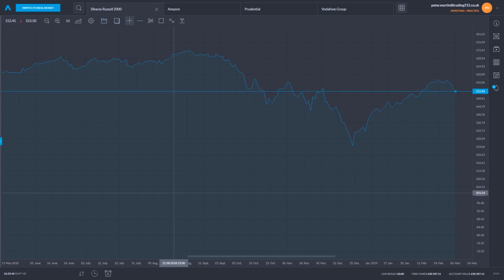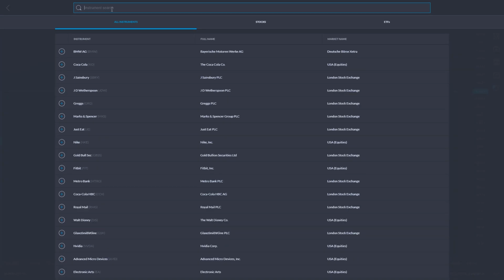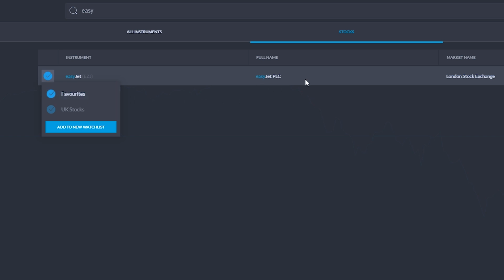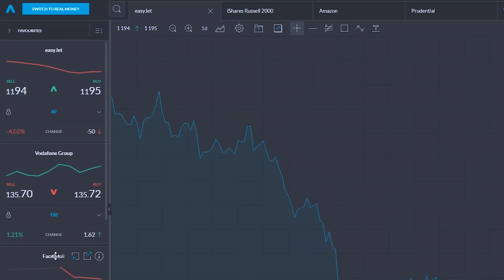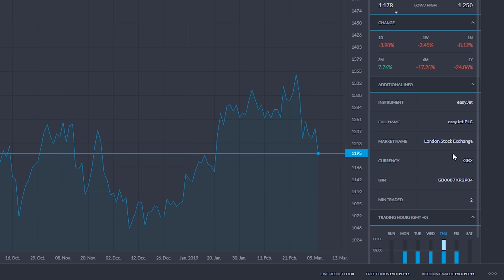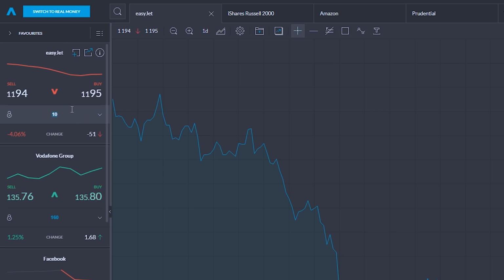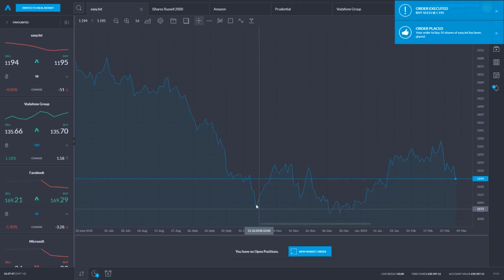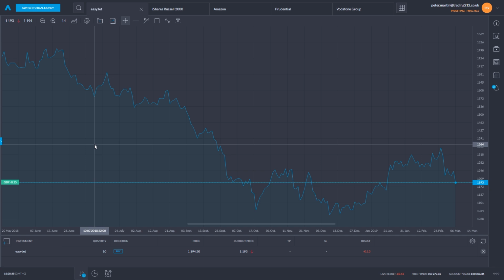Basic Investing: How to Buy Shares with Trading 212 Invest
In this video, Peter Martin shows how to invest in a company's shares using our web app.

At Trading 212 we provide an execution only service. This video should not be construed as investment advice. Investments can fall and rise. Capital at risk. Conditions apply.